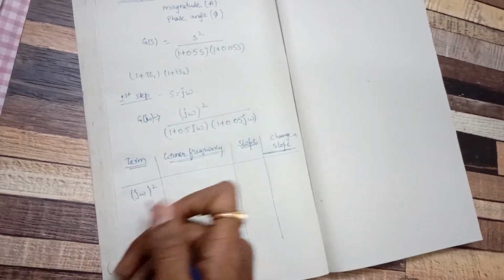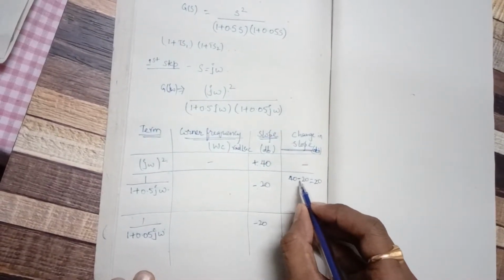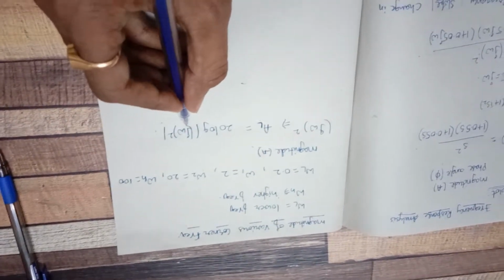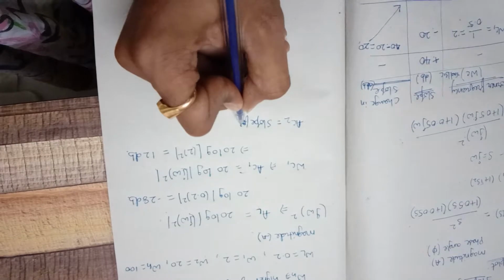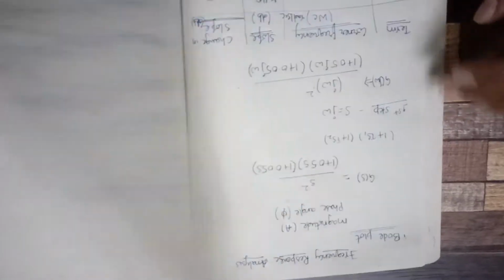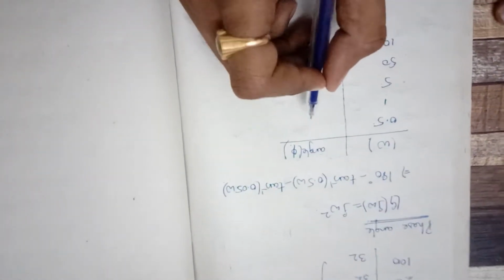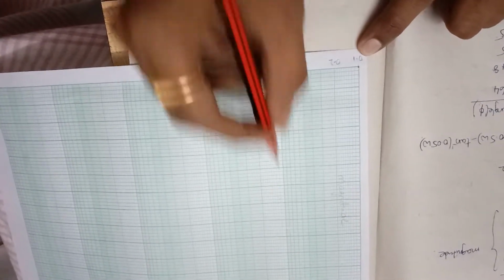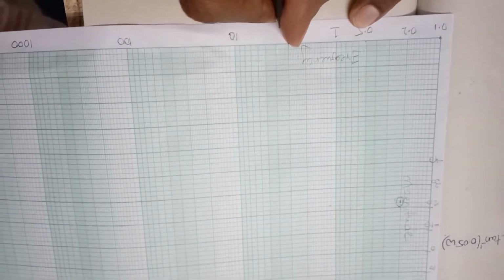Bode plot example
Simple way to plot the graph of bode plot